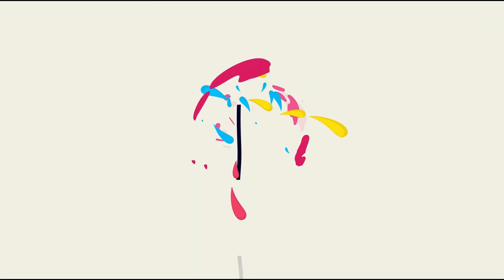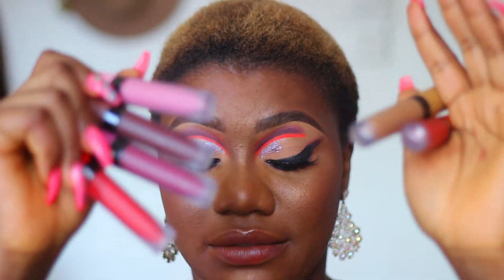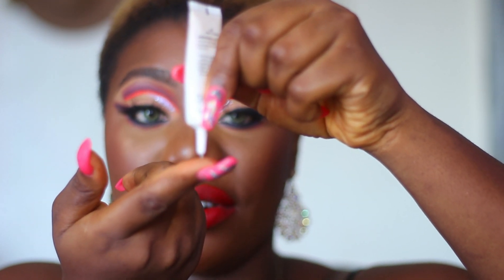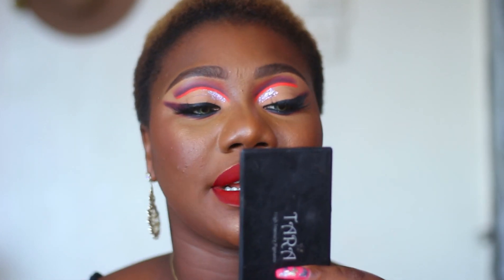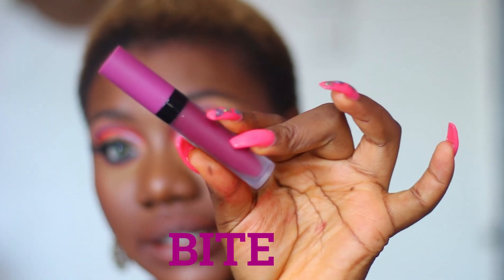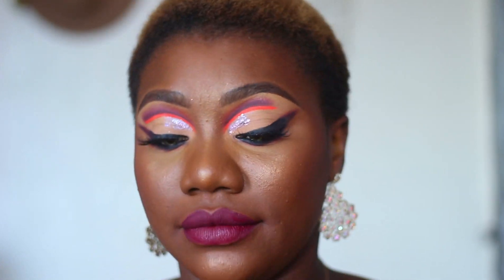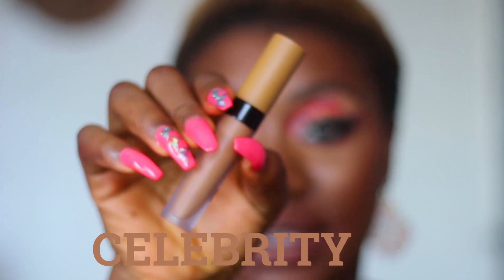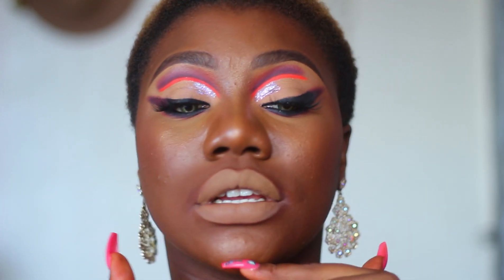New Drugstore Lipsticks For Dark Skin/ Review & Swatches/ Zikel Cosmetics Lipstick/THETALLBLACKCHIC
Hey Dolls!
Its a new video Up!
In this video i shared with you the New Zikel Lipsticks all shade works for all skin color. hope you enjoy watching xx